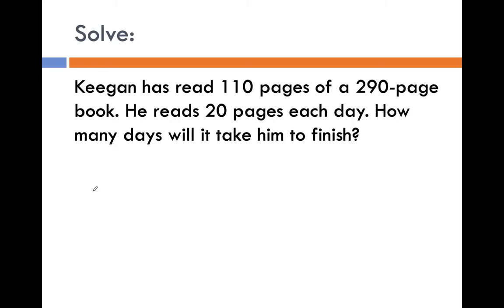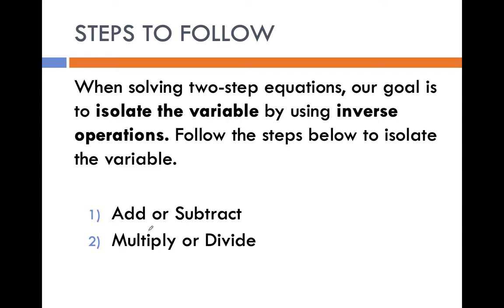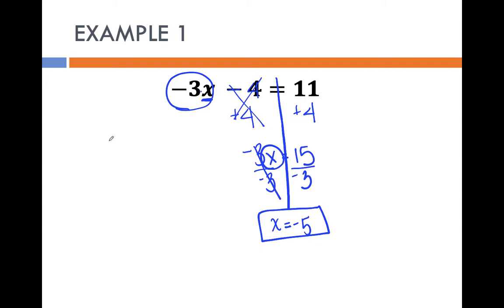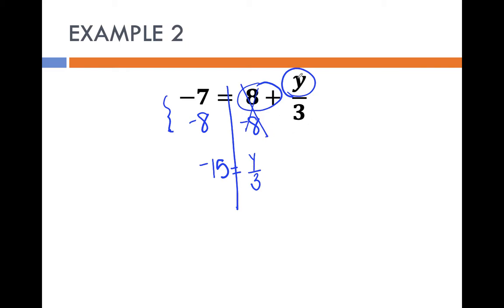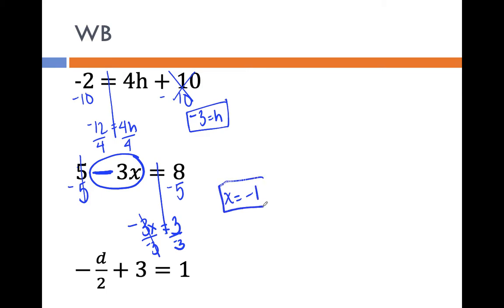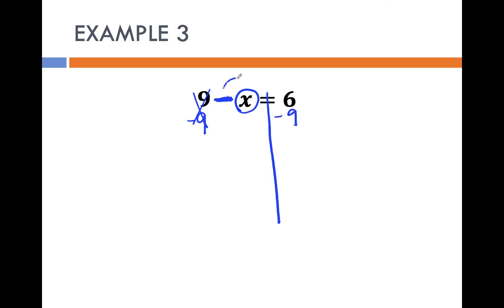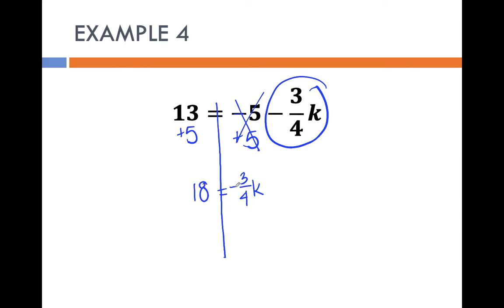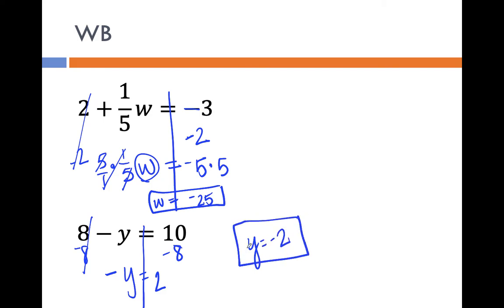8.2 Solving Two Step Equations